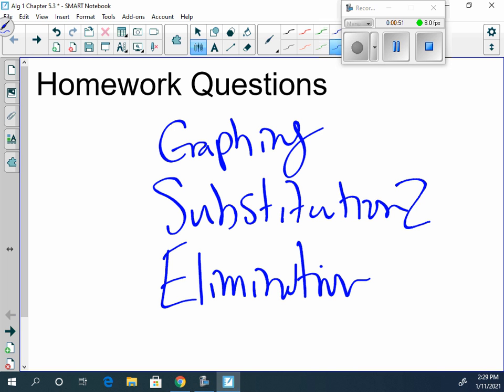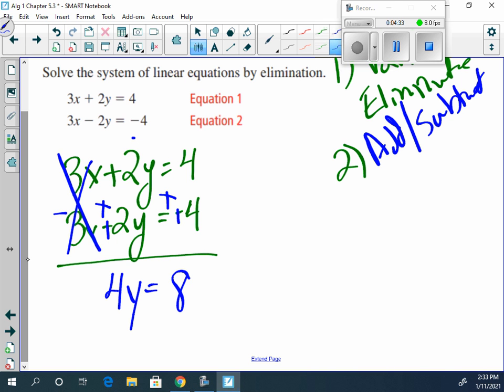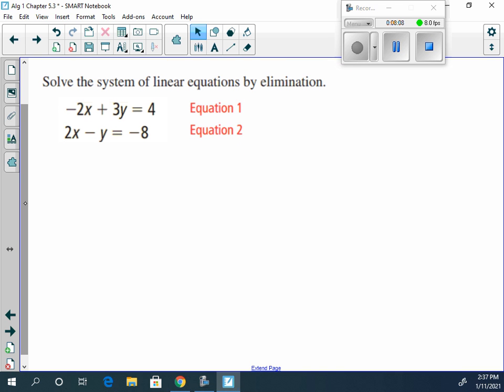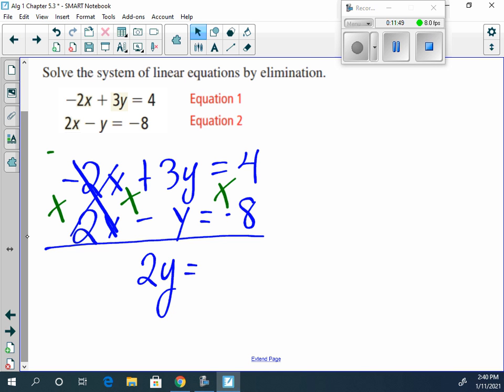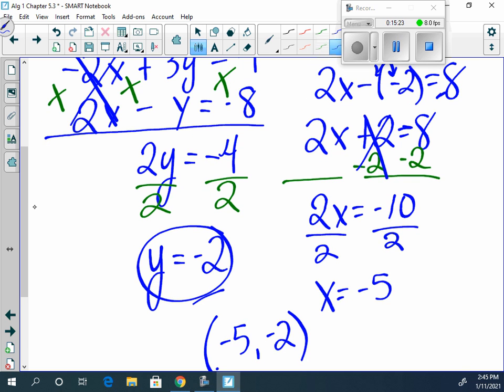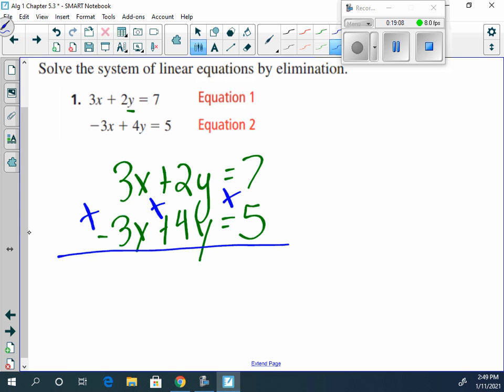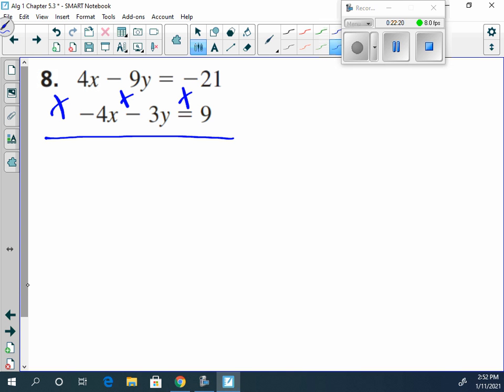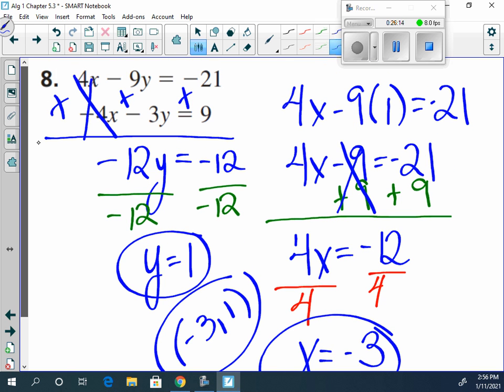Algebra 1 Chapter 5.3 (1)